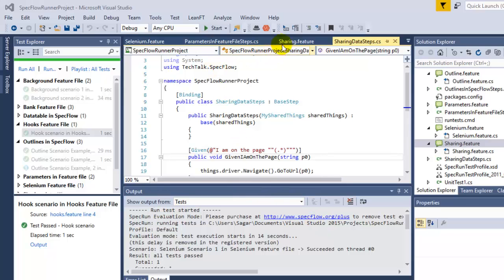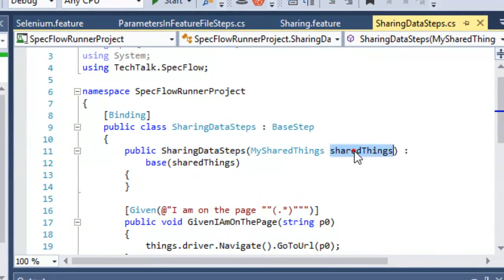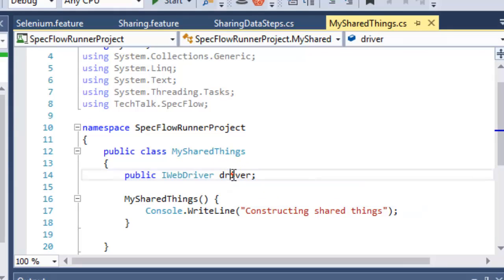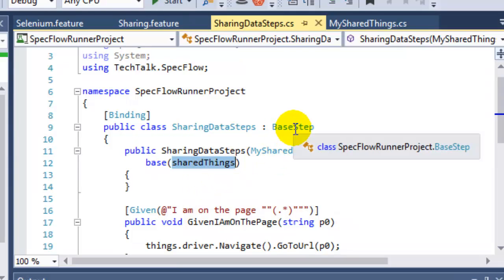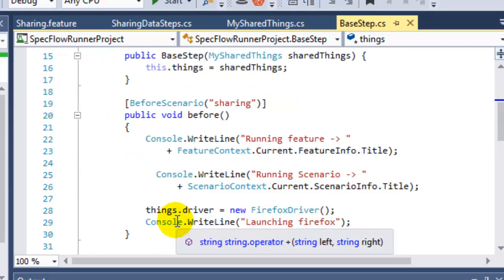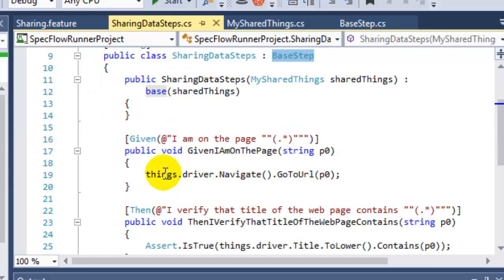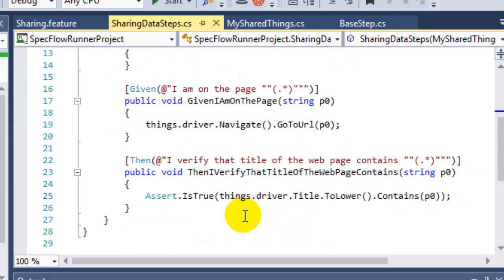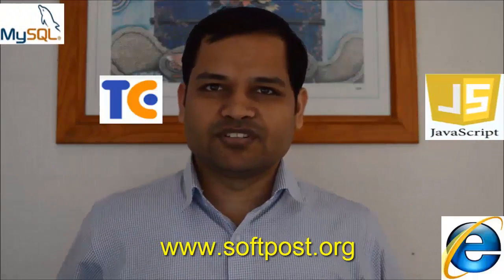How to share the Selenium Webdriver in SpecFlow